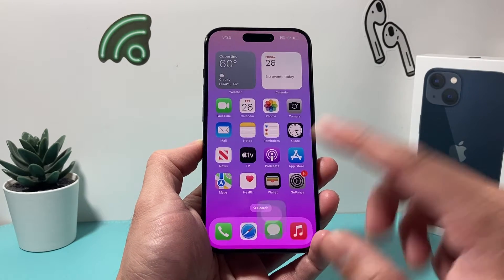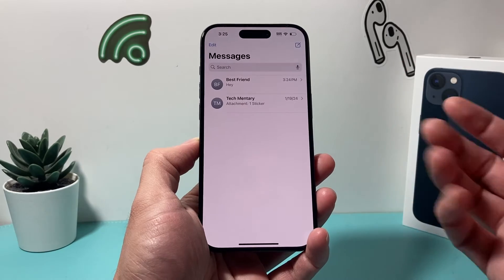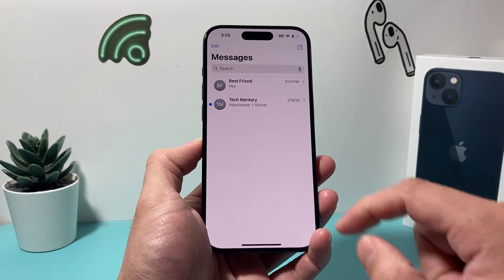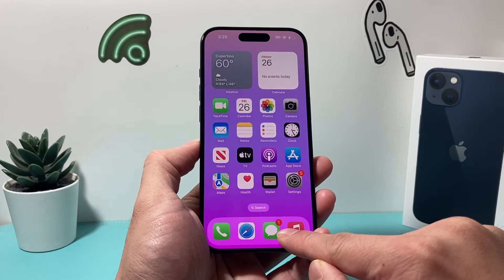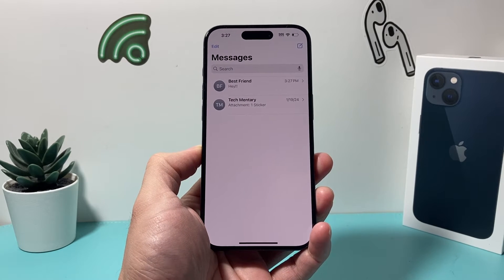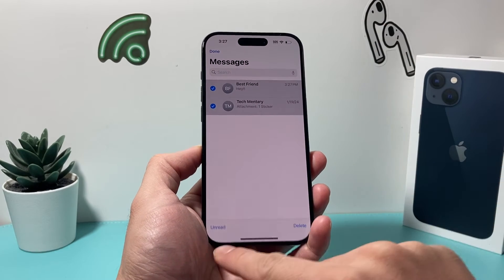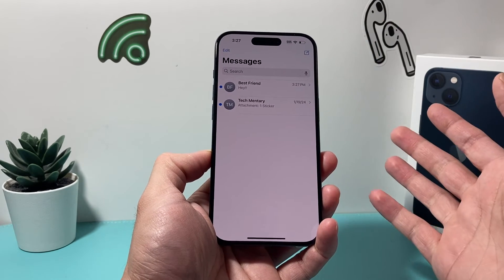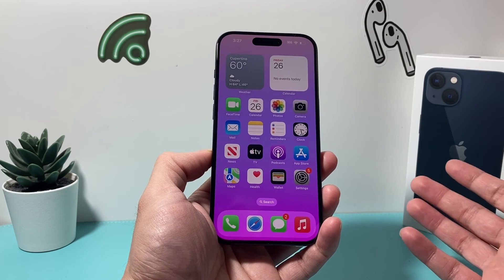How to Mark Text Messages as Unread on iPhone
In this iPhone tutorial, I teach you how to mark messages unread on your iPhone on the latest iOS update.